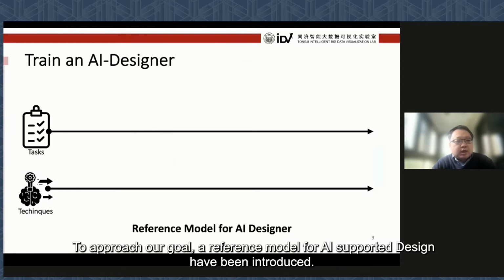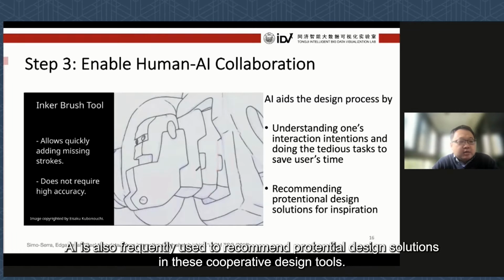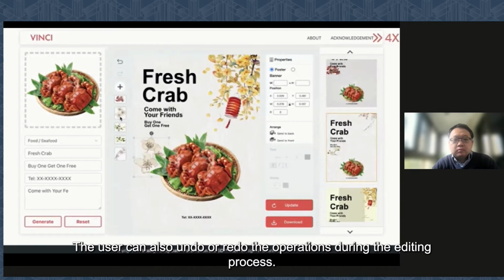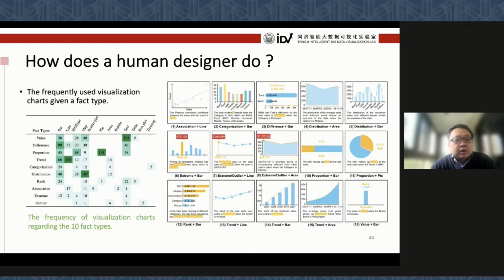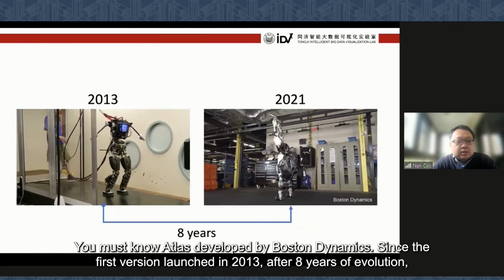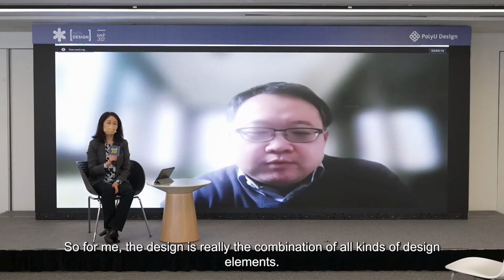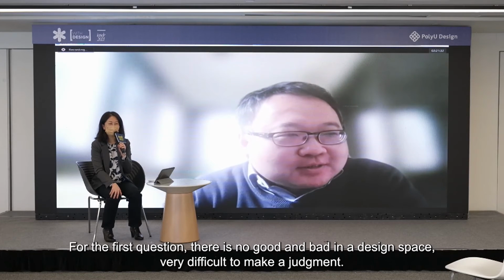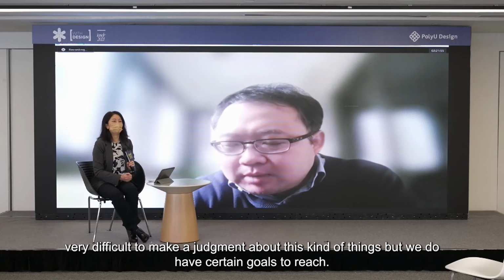IASDR 2021 - Intelligent Visualization Design | Prof. Nan Cao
Date: 7 Dec | Time: 9:20-10:20
Keynote 3: Prof. Nan Cao, TongJi College of Design and Innovation, China
Moderated by Dr Huaxn Wei, School of Design, PolyU, HK
Keynote Title: Intelligent Visualization Design

IASDR 2021 was proudly hosted by The Hong Kong Polytechnic University School of Design.